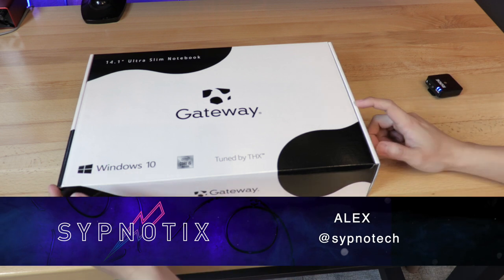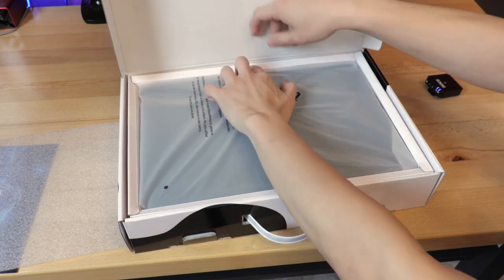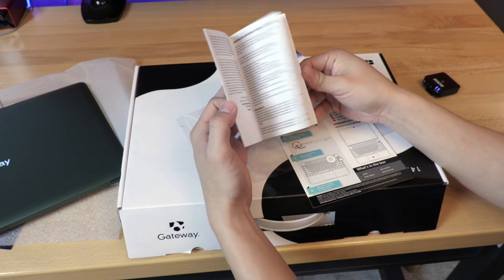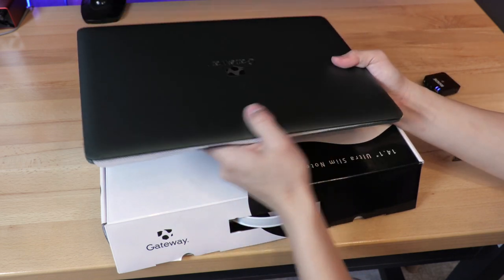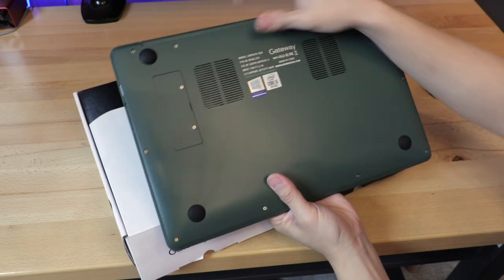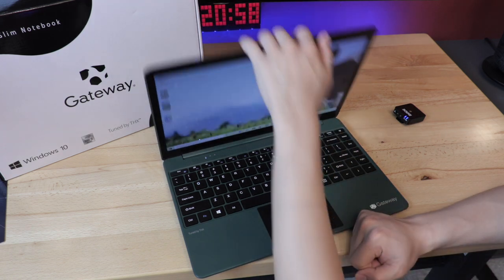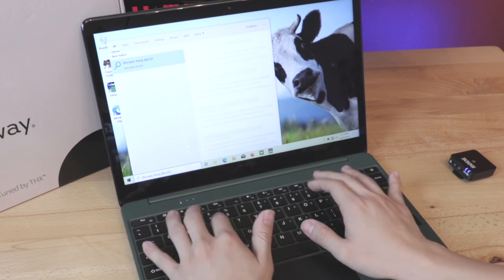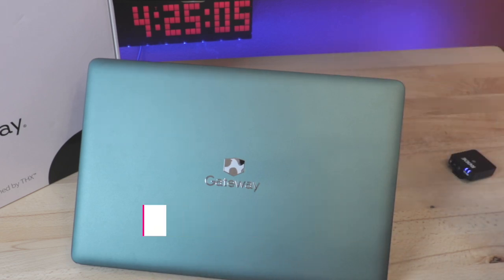Unboxing the Gateway 14.1" FHD Ultra Slim Notebook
This isn't your dad's Gateway that you may remember, but it sure hits nostalgic points. At that affordable price point, Walmart is offering you a pretty decent looking laptop powered by an Intel Core i5-1035G1 processor with 16 GB of Ram and 256 GB of SSD. Let's check out what's in the box.